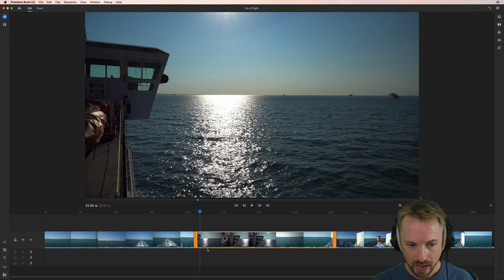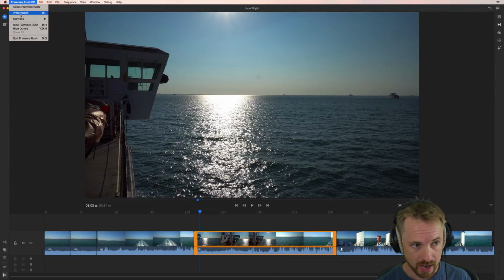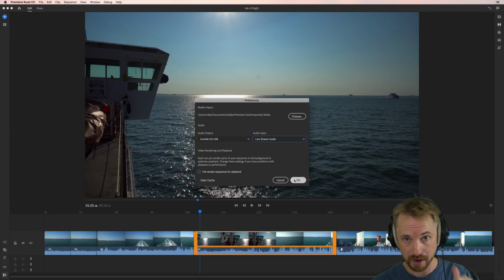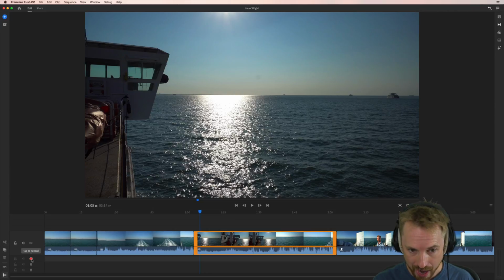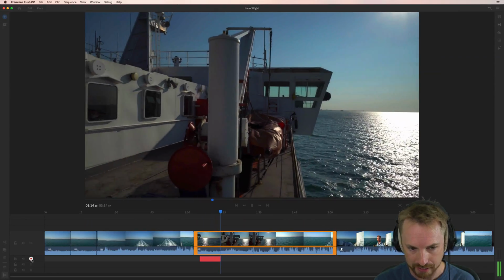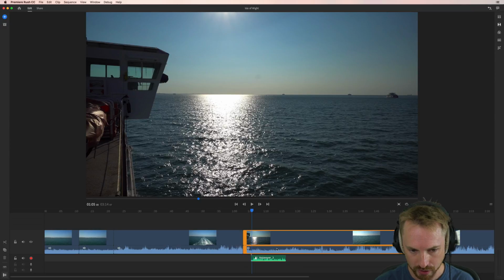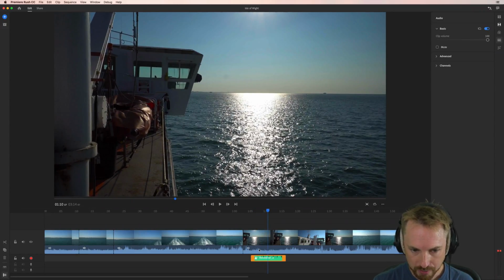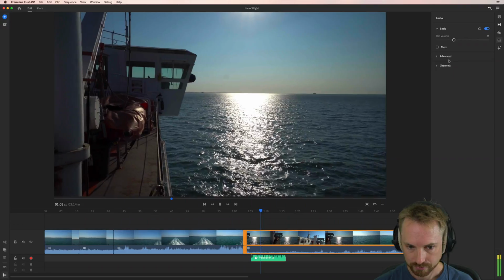Adobe Premiere Rush CC Voiceover Recording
0:00 Tutorial start
0:09 Getting started
0:38 Preferences
1:14 Record voiceover
2:14 Increasing volume
2:33 Mixing with video
2:57 Wrap up